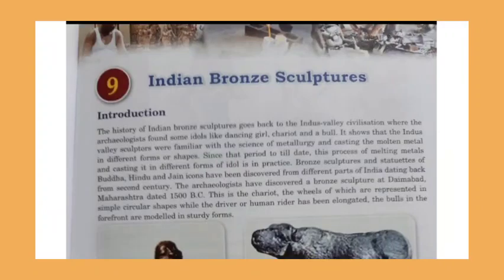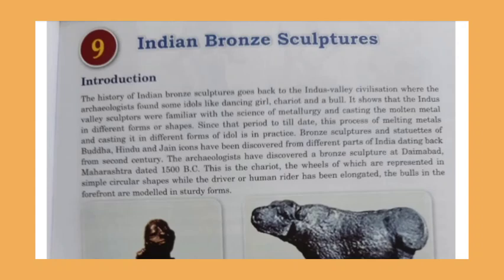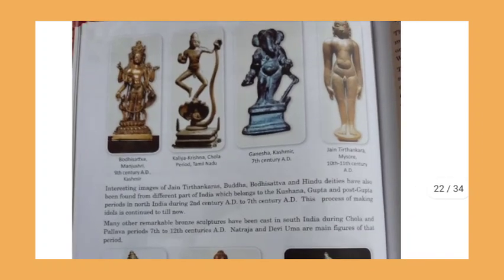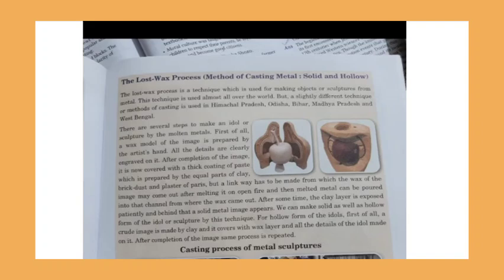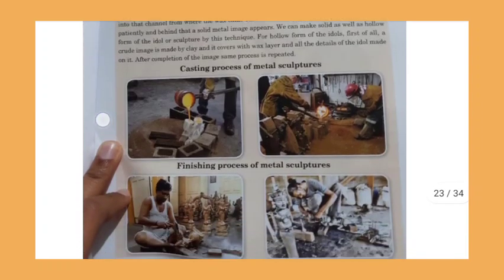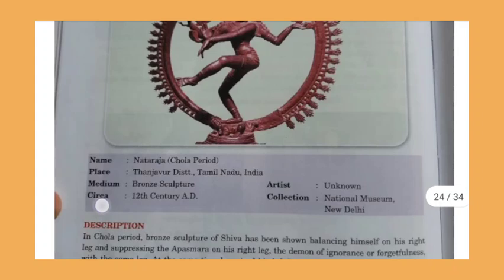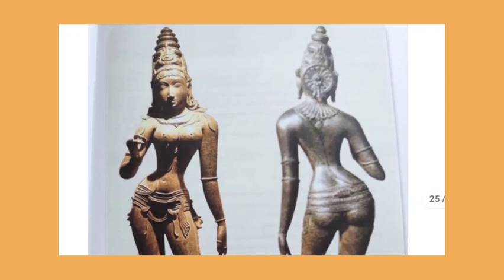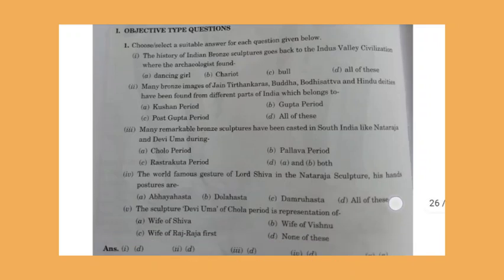Class 11th | Fine arts | Chapter 9 | Indian Bronze Sculpture | one Shot | by Tamanna Jain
hello everyone!!
today we are going to study class 11th fine arts Chapter 9 Indian Bronze  Sculptures in one shot

if yes than give it a big thumbs up 😉